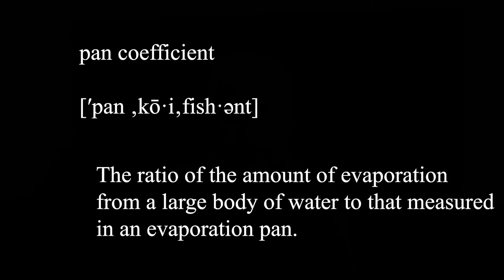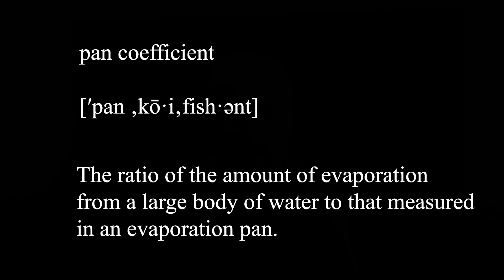How Evaporation is Measured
Learn about the two primary methods of measuring evaporation from BRA Senior Hydrologist, Chris Higgins.